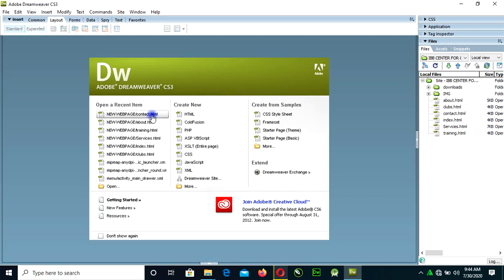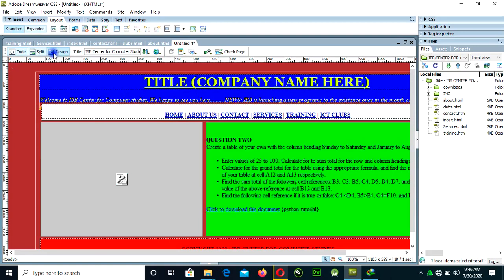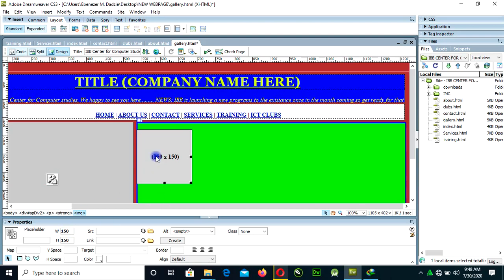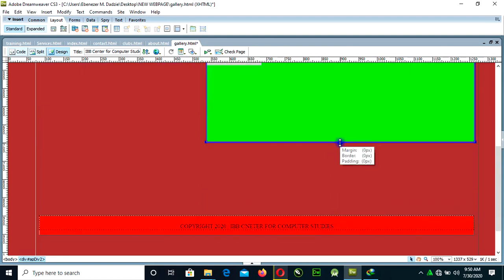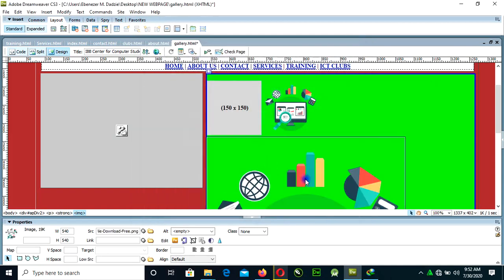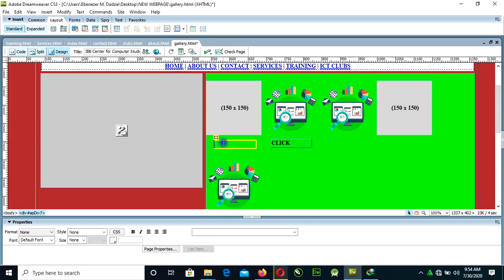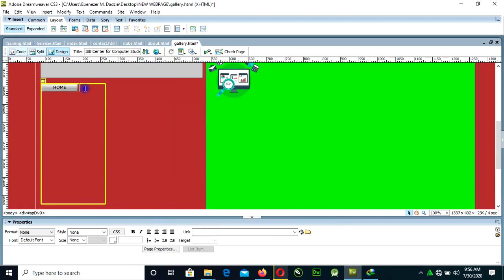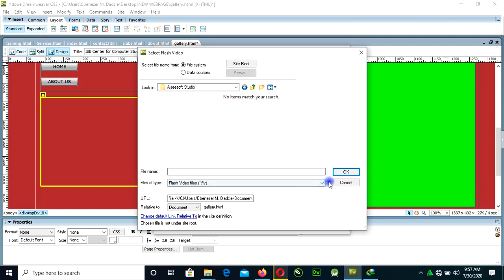Lesson 9 Creating image gallery and flash button using Dreamweaver